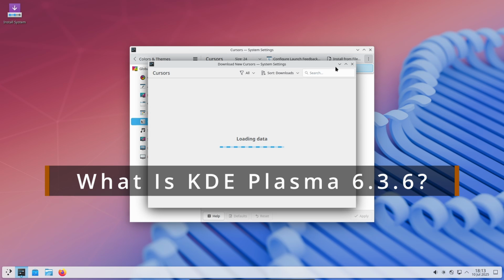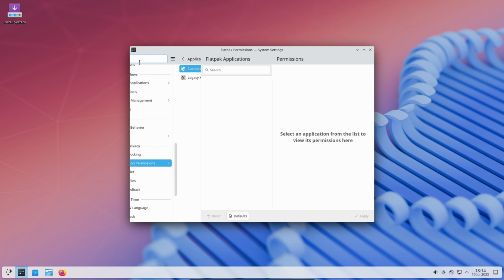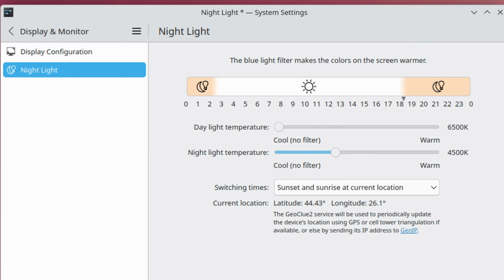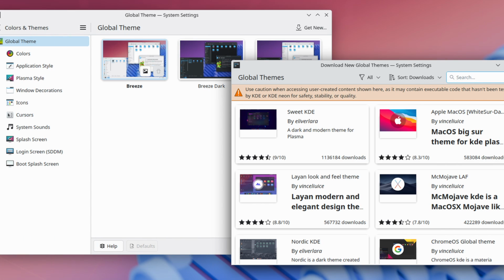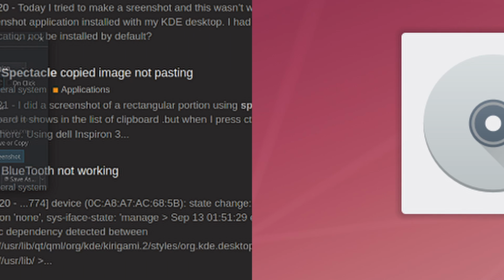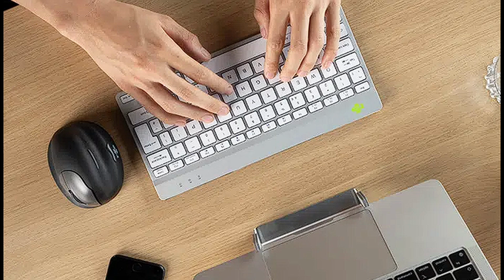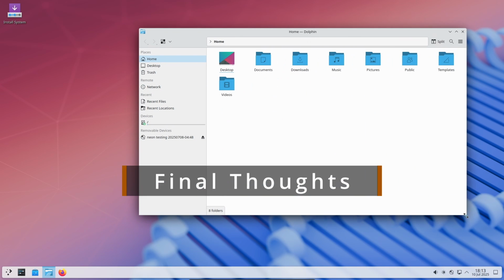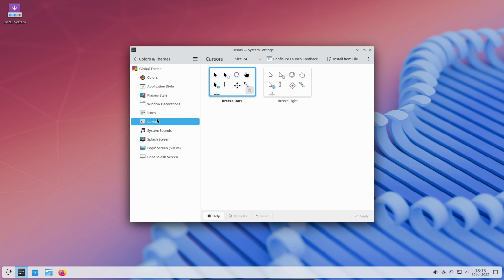KDE Plasma 6.3.6 - Bug Fixes and Improvements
KDE Plasma 6.3.6 has just been released, and while it’s not a big feature update, it brings tons of important bug fixes and improvements that make your Linux desktop smoother, faster, and more reliable.
In this video, I’ll show you what’s new, what’s been fixed, and why you should update your KDE Plasma system as soon as possible. From better Wayland support to smoother video playback and smarter system tray behavior, let’s dive in.